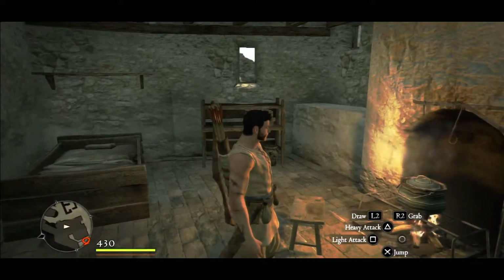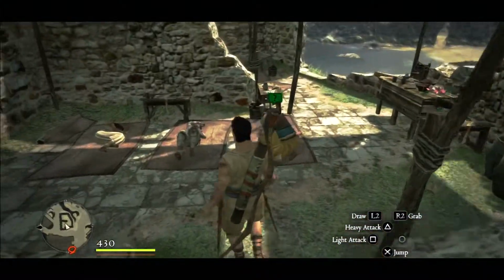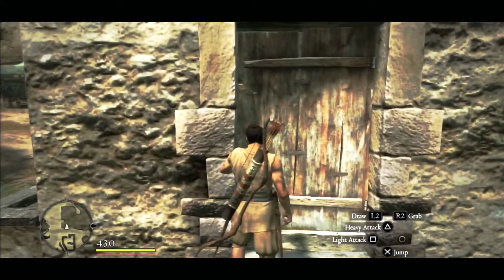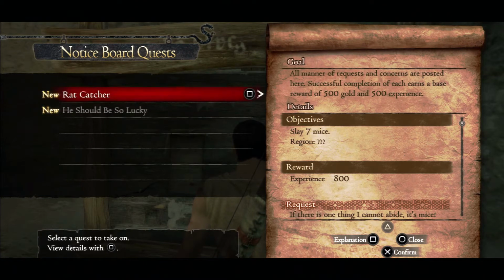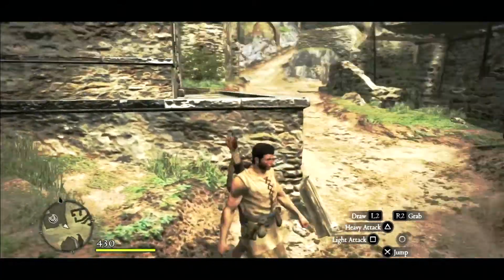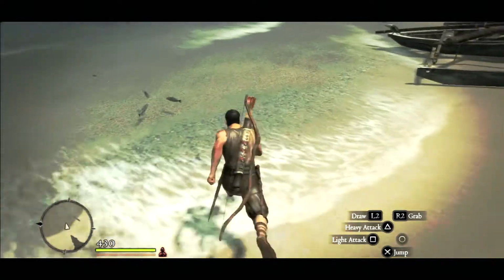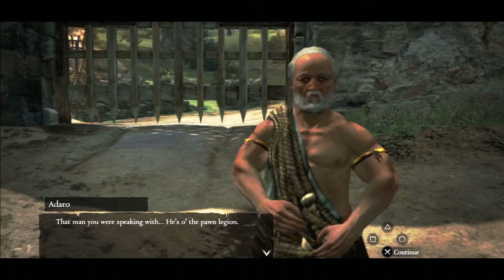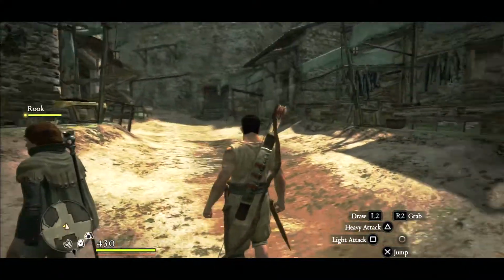Lets Play Dragons Dogma HD Part 3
time to explore my village and pick up random things wile i get distracted by birds!